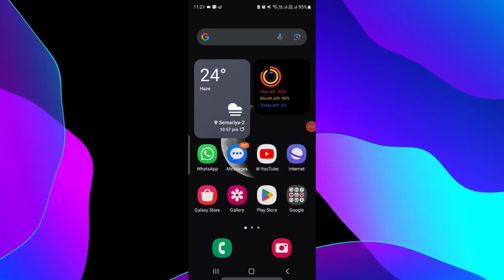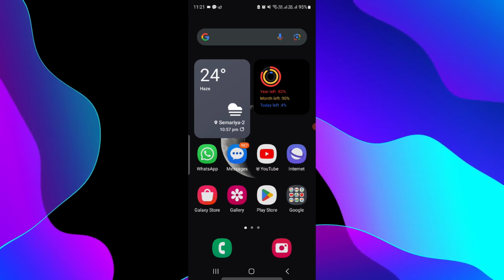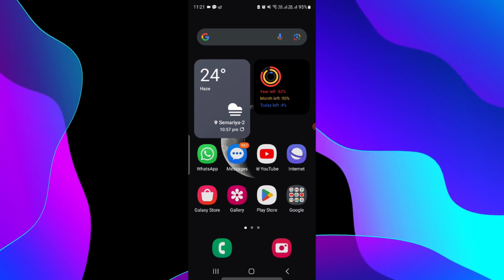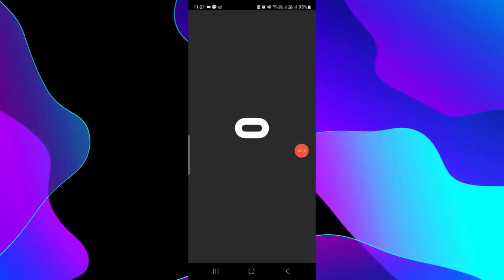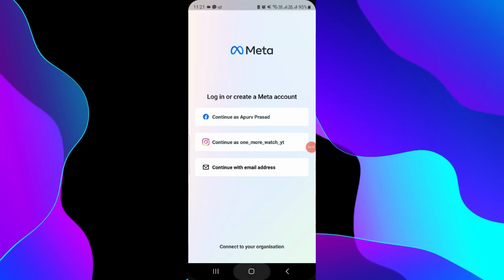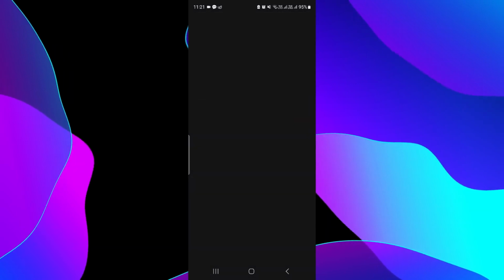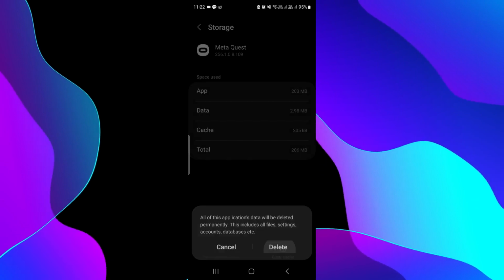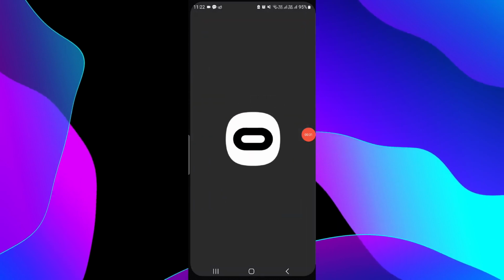How To Fix Oculus Quest Not Turning On (2024)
In this video, we tackle the issue of how to fix Oculus Quest not turning on. If you're experiencing this frustrating problem, you're not alone. We'll walk you through step-by-step solutions to get your Oculus Quest up and running again. Whether it's troubleshooting tips or quick fixes, we've got you covered. Watch now and get back to enjoying your VR experience